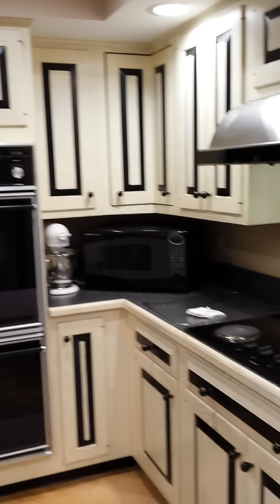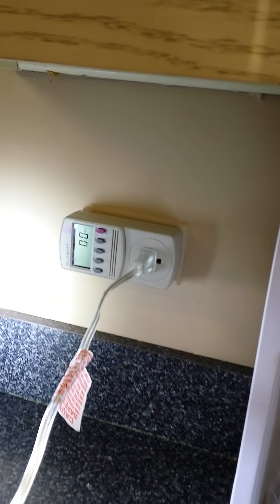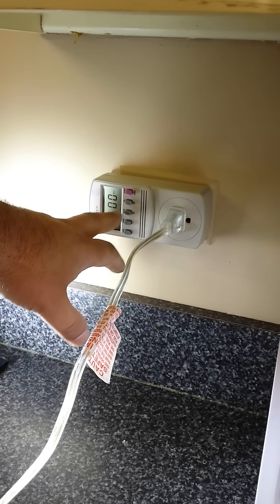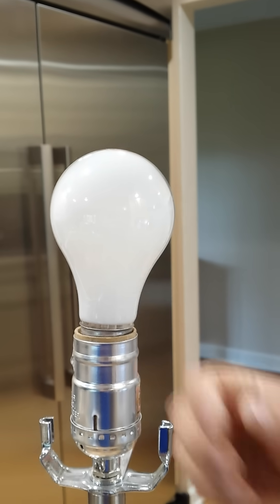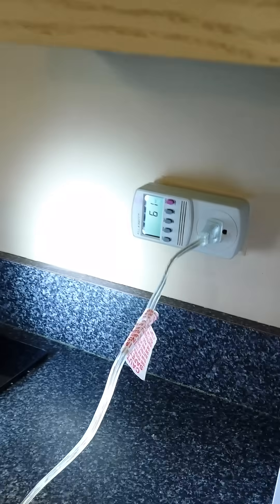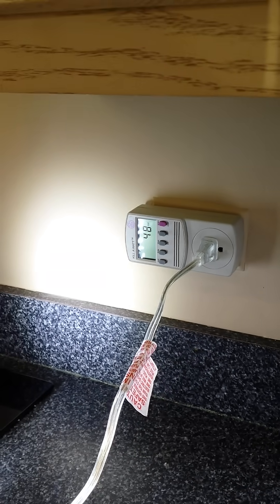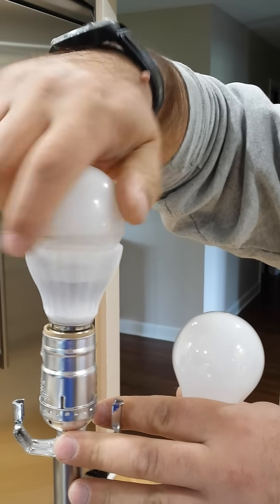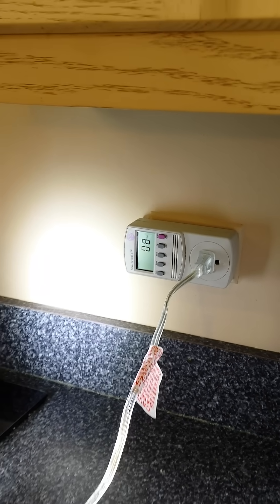LED vs Incandescent Light Bulb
Easy comparison of wattage use of an LED and Incandescent light bulb.